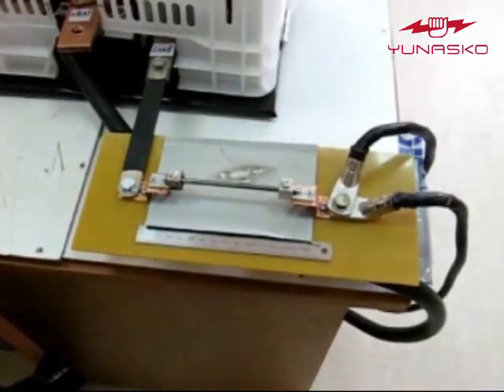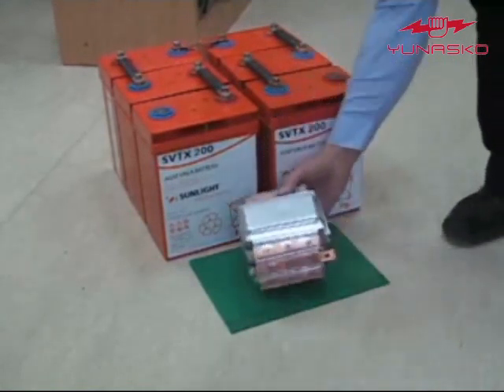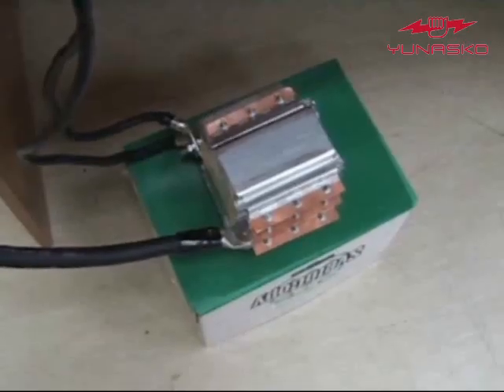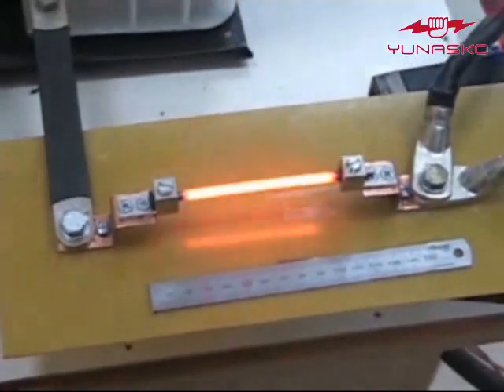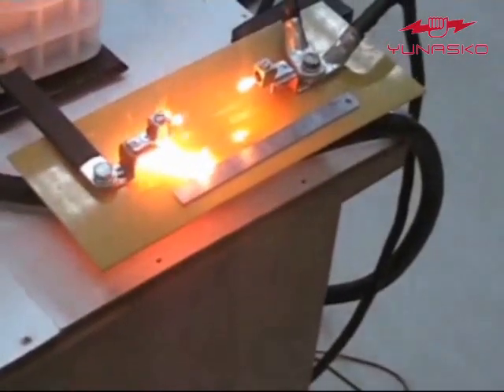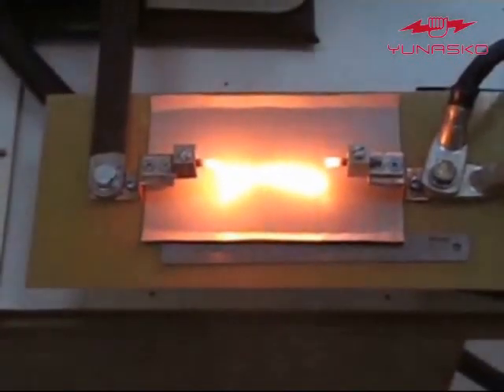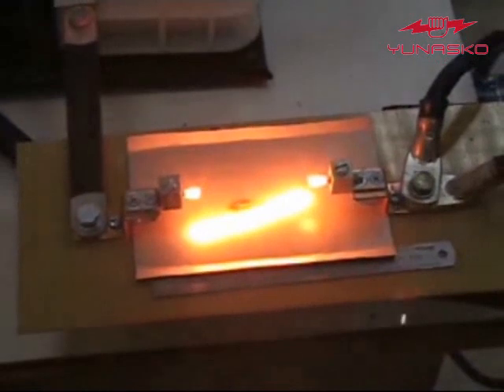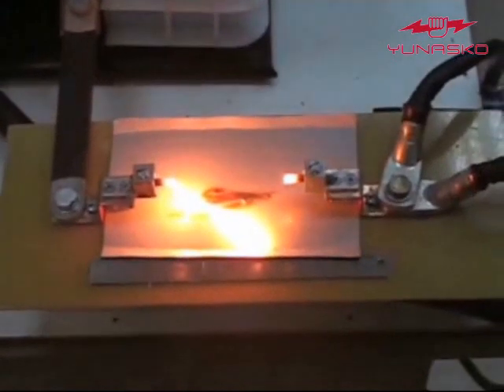Fun with ultracapacitors: burning nails test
The amount of energy provided by the ultracapacitor device is enough to literally evaporate a 100 mm steel nail.